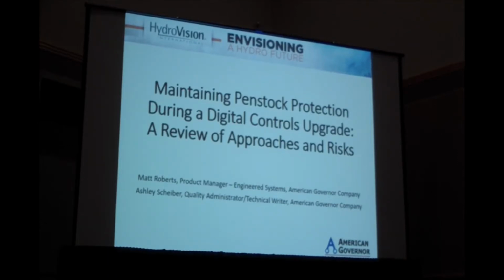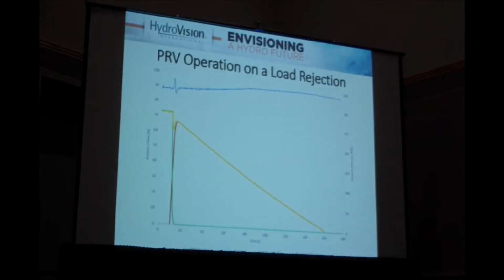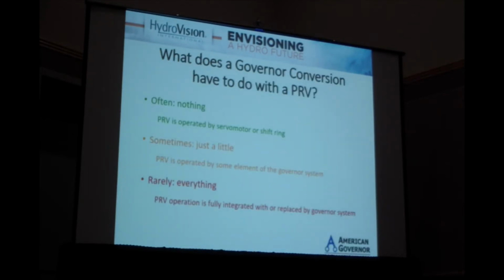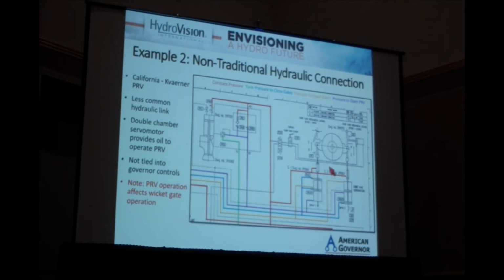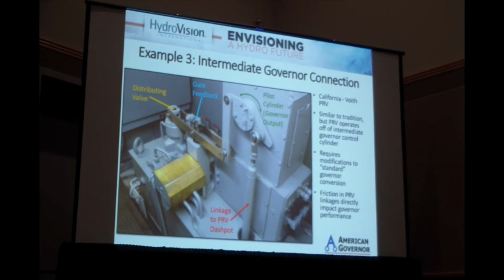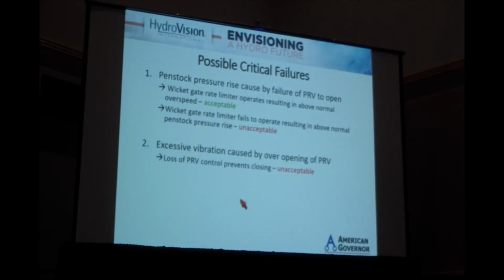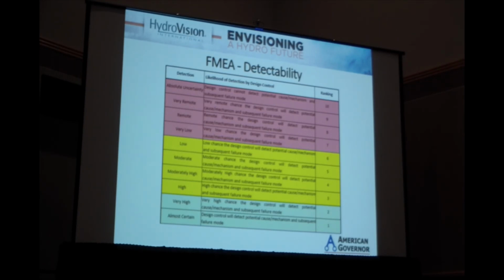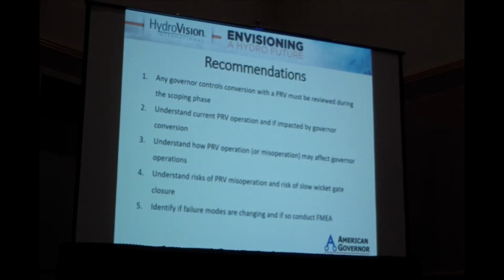Maintaining Penstock Protection During a Digital Controls Upgrade: A Review of Approaches and Risks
Presented by Matt Roberts at HydroVision International 2019 in Portland, OR

With few exceptions, hydro is considered a safe industry, with few pieces of equipment whose failure can cause catastrophic damage to life or property. Some of those exceptions are in the cases of penstock safety for high head units. Due to the nature of pressure relief valves (PRVs), their operation is invariably linked to wicket gate operation and penstock safety, which in turn means that governor control modification will affect PRV operation. They must be jointly considered when upgrading mechanical equipment to digital control, as digital controls come with a new set of failure modes that have the potential to weaken the safety features in place with older mechanical control equipment. Extreme care must be taken when designing PRV control modernizations which include understanding the tolerance for PRV misoperation, possible failsafe states, and various failure modes, all of which must be addressed through in-depth FMEA (Failure Modes and Effects Analysis).

Utilizing various case studies spanning utilities found mostly in the United States where head levels may be higher, including the U.S. Bureau of Reclamation (BOR), Pacific Gas and Electric (PG&E), Portland General Electric (PGE), and Placer County Water Authority (PCWA), this paper will present an array of various PRV operating mechanisms that exist and approaches which have been taken to modernize them with the intent of sharing this information with other utilities that may be looking to modernize the controls on their PRV. Moreover, this paper will discuss the precision and importance of PRV operation as well as how to maintain the original level of safety and reliability that was implemented with mechanical equipment as controls equipment is modernized and digitized.